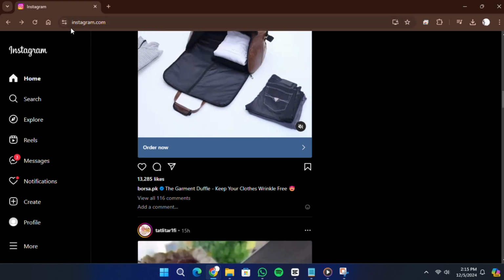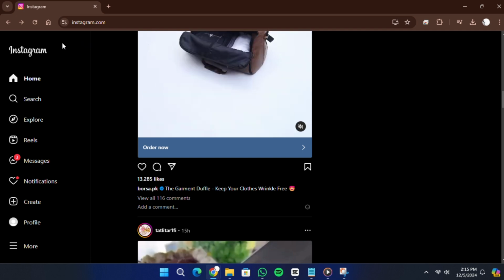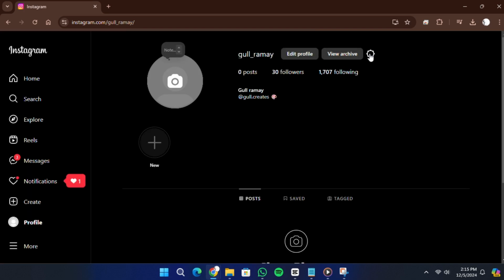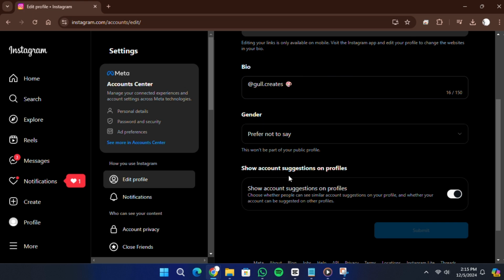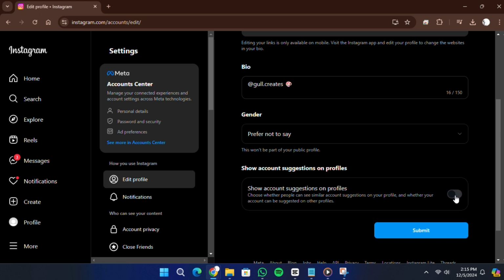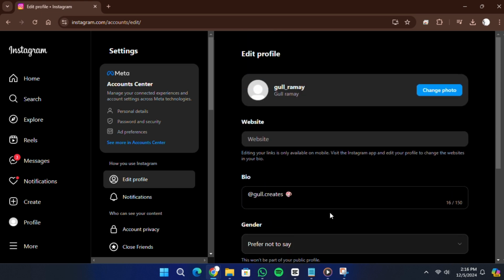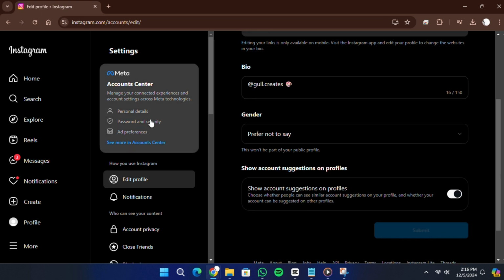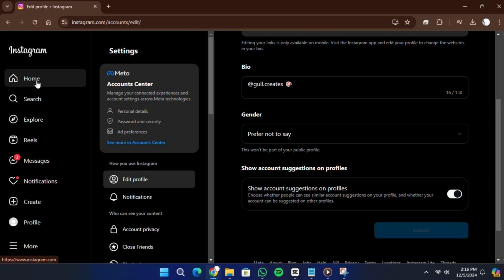How to Make Instagram Stop Suggesting My Account (2026 Full Guide)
If you're tired of Instagram suggesting your account to people, this guide will show you how to stop it. Learn how to manage your privacy settings and control who sees your profile on Instagram.